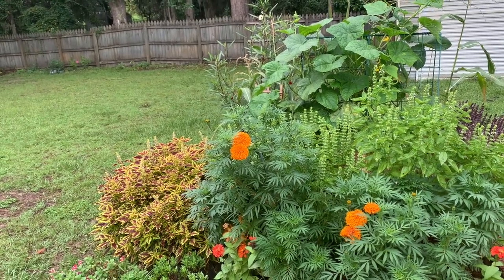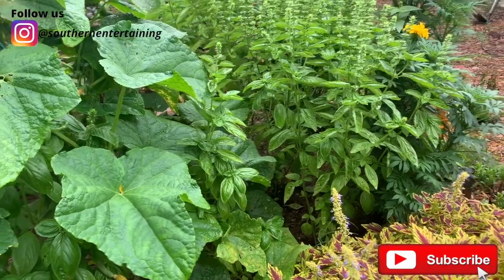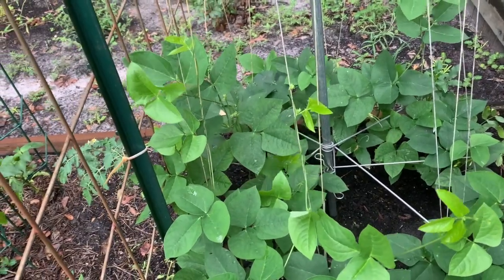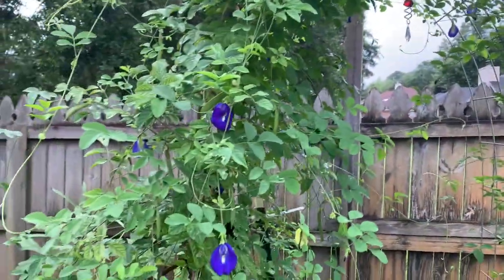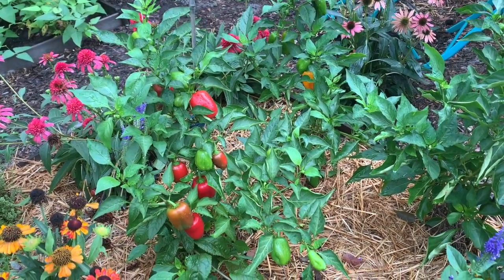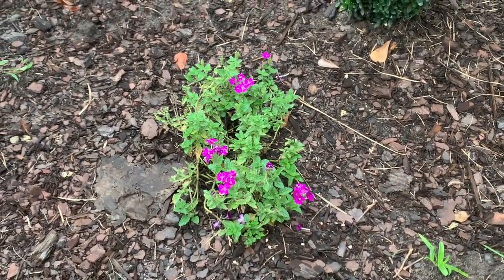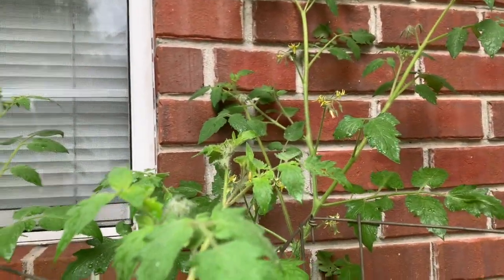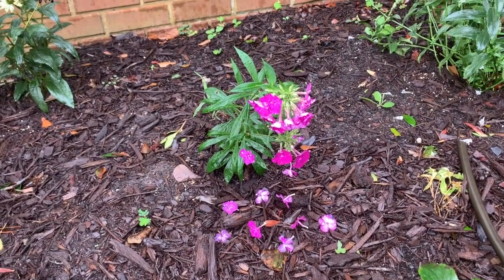August Garden Tour|Colorful Garden Space|Fall Gardening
In this video we are sharing our August  Garden Tour. There is one part of the garden that I absolutely love and is so colorful. It is definitely a beautiful colorful garden space and we are still getting ready for fall gardening. We have a few surprises in the garden that we did not expect but we are still getting ready to transition to fall.

Mailing Address:
Southern Entertaining